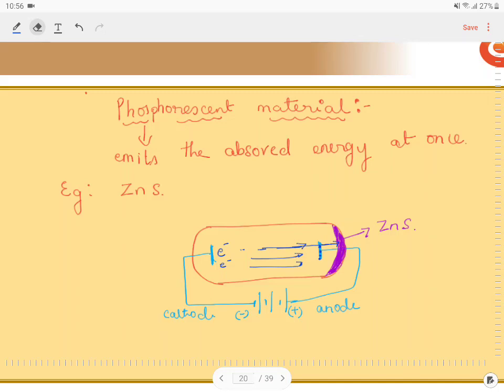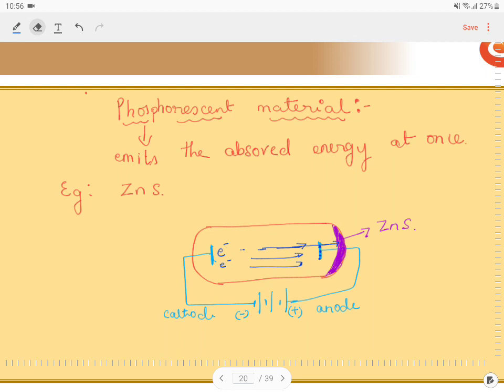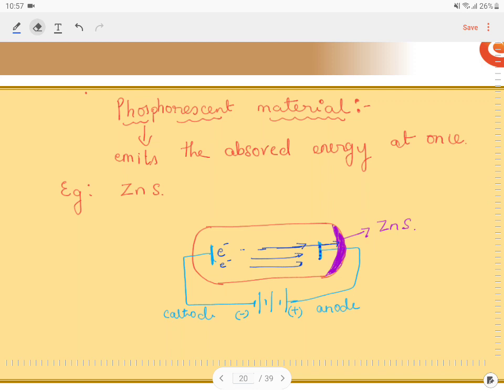PU 1 | May Batch | Chemistry | Atomic structure | Lecture 1 | Slide 9 | Phosphorescence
Welcome to Concept Videos for PU 1 May Batch! This slide will explain Atomic Structure. We will focus on Phosphorescence. We are sure you will have an effective learning experience.